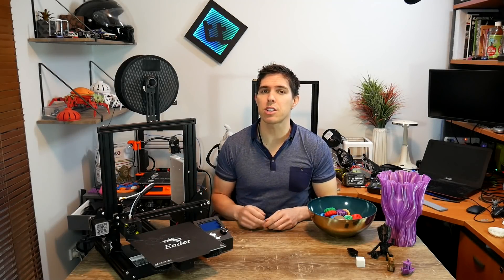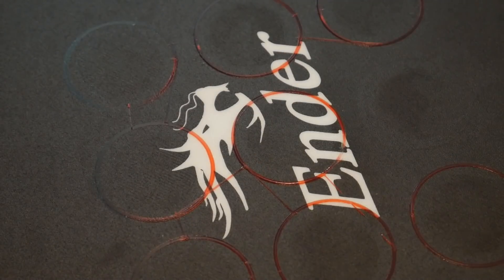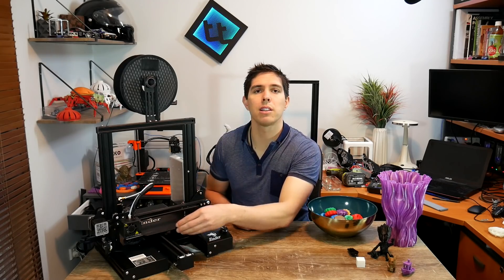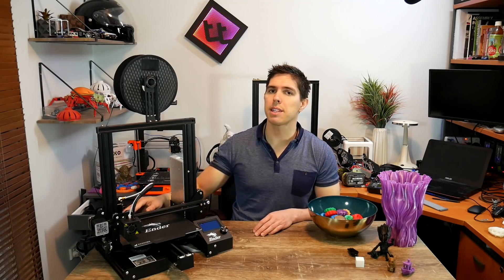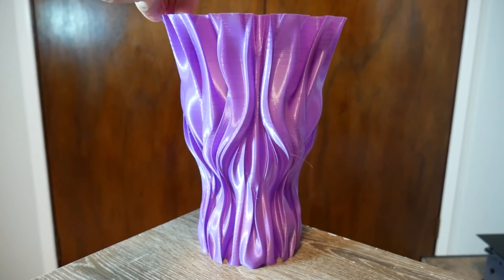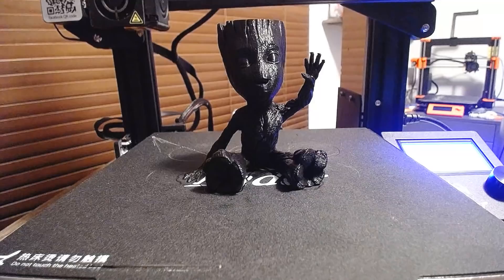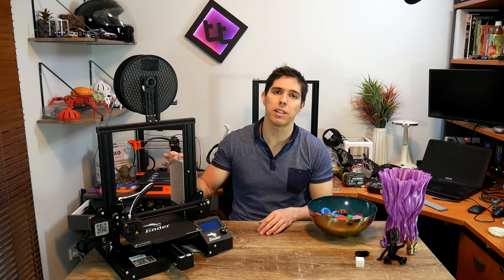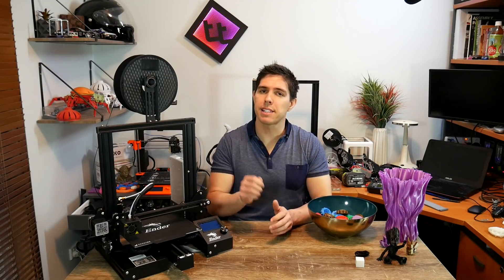Ender 3 Pro review: What’s different and is it worth the extra money?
The Ender 3 Pro is out, with a flexible/removable magnetic bed, Meanwell 350W power supply and 40mm Y axis extrusion. At almost US$100 more than the base model, I compare the new features and put it through its paces with a series of test prints.

*UPDATE* It seems Creality have been dishonest. Their website shows a 500W power supply but it is in fact a cheaper 350W one. Still better quality as it is Meanwell, but dodgy none the less.

My conclusion: This is still good value for money 3D printer, but not essential over the base model. If you can afford it, you will be happy with it. If funds are tight and you get the base model, you’ll be happy with that too. If you are new to 3D printing, remember there is a learning curve and the Ender 3 might not be to blame for your issues.

Quality control is a bit inconsistent with Creality printers, this model wasn’t quite as nice as my original but nothing that stops it printing very nicely.

This printer supplied at my request by Banggood. All opinions expressed are my own.